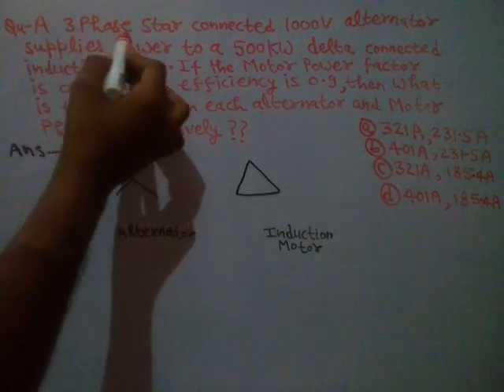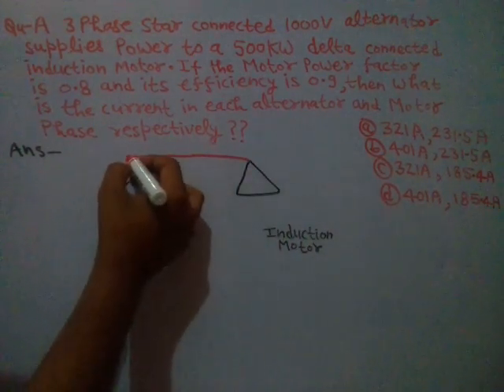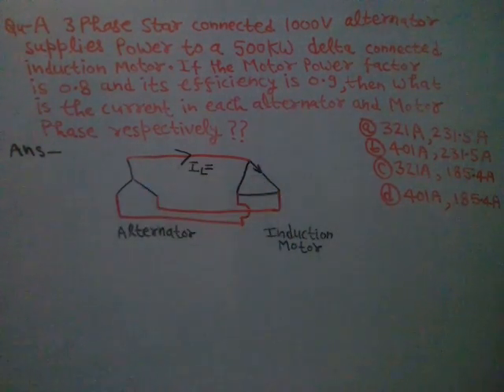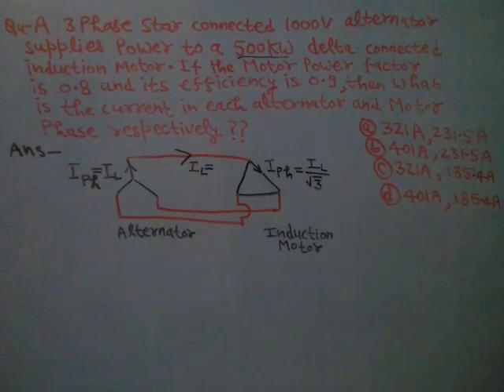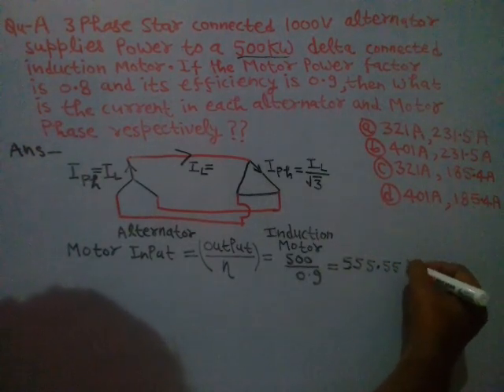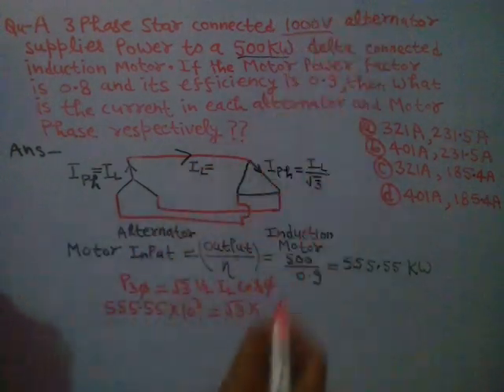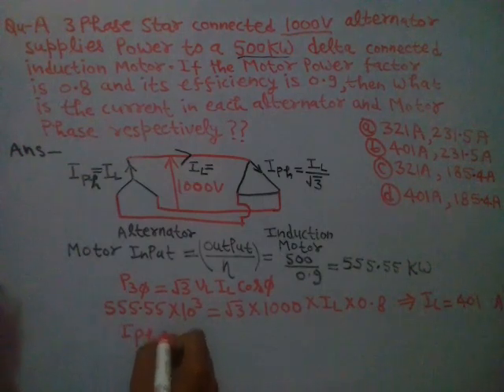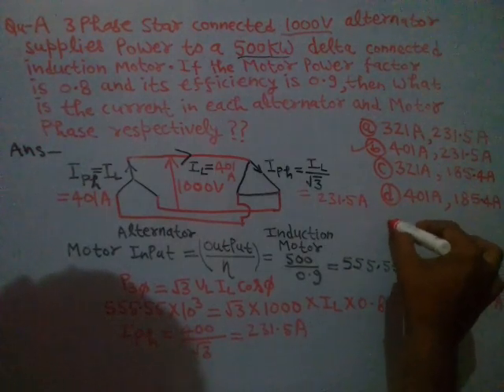Alternator_supplying_Power_to_Induction_Motor IES_2019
Electrical_Machine GGSIPU AKTU B.Tech.EE Correction- in Iph calculation it is 401, instead of 400. Not only sinusoidal wave is alternating but also square & triangular waves etc are alternating- sumit pramanick IIT d